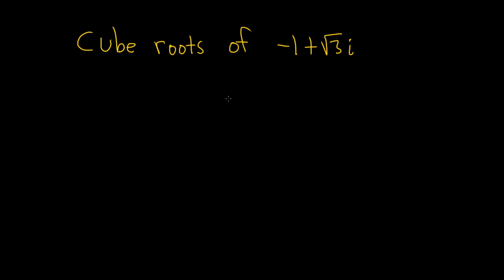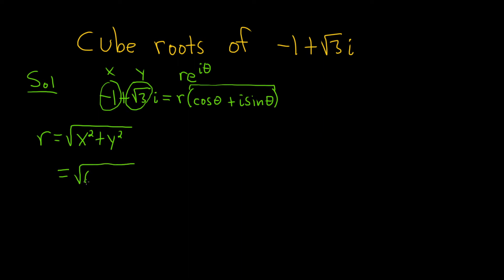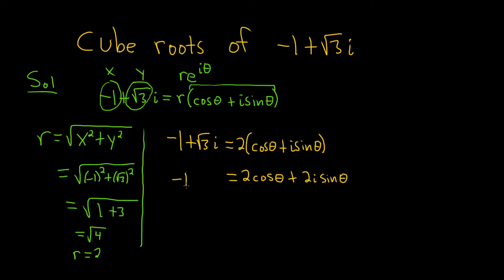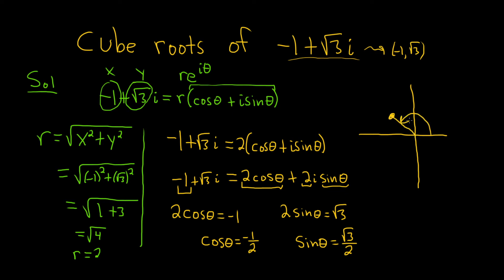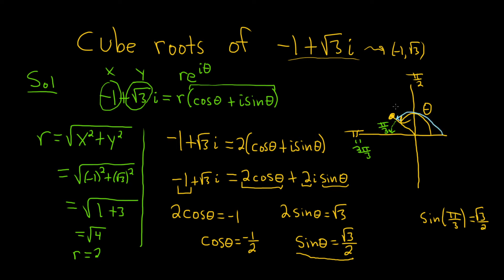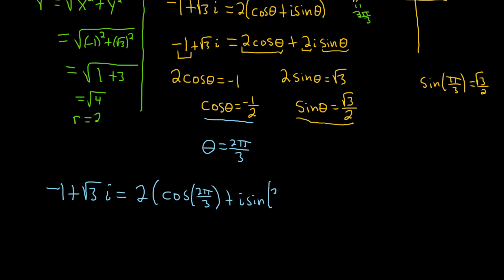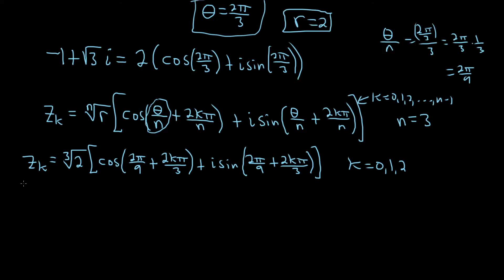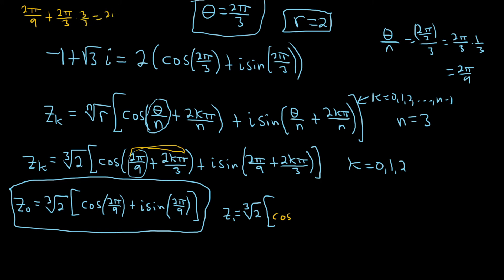How to Find the Cube Roots of a Complex Number Example with -1 + sqrt(3)*i